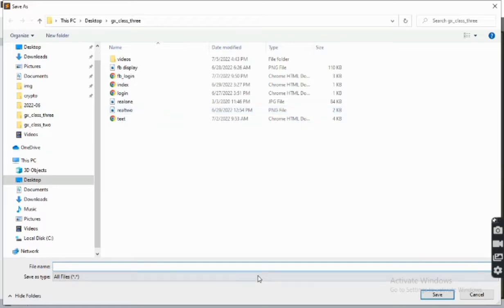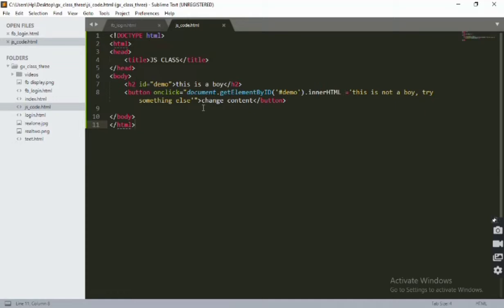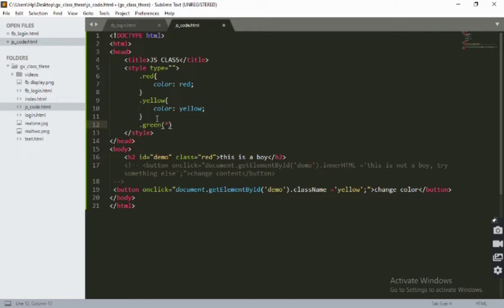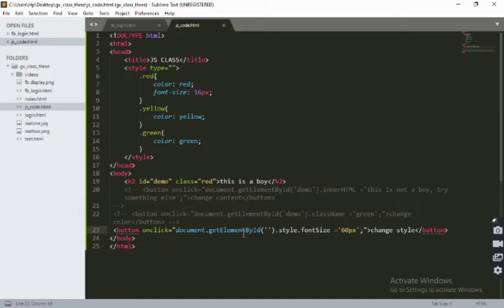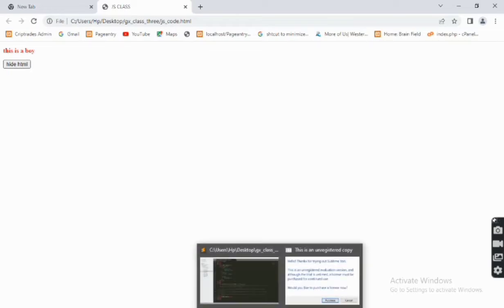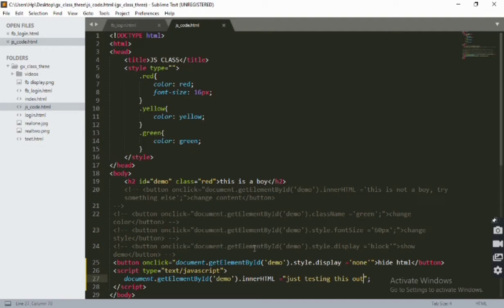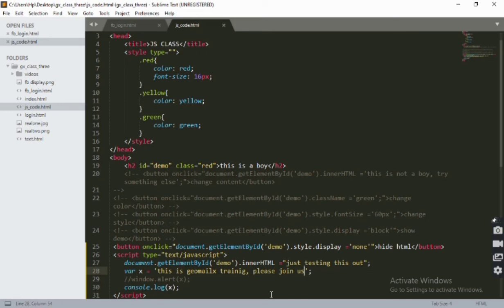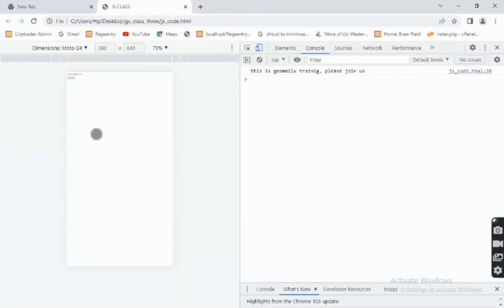Javascript Beginner course.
Continuation of javascript beginner course.

Check out the next previous javascript course here